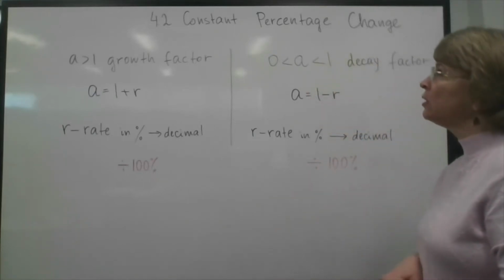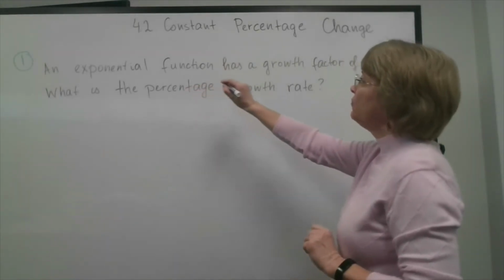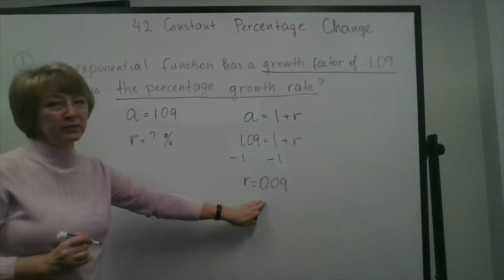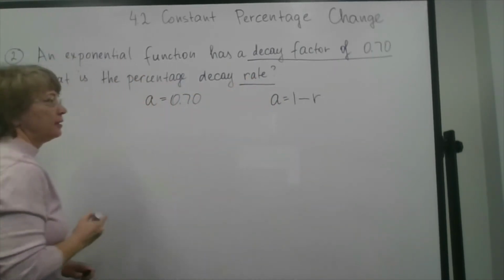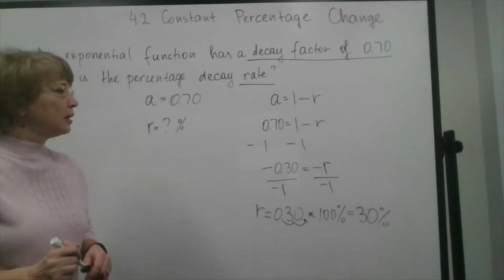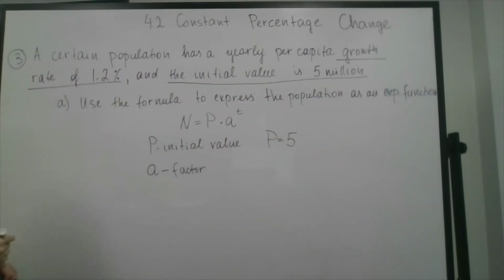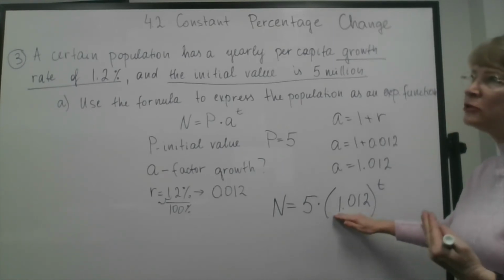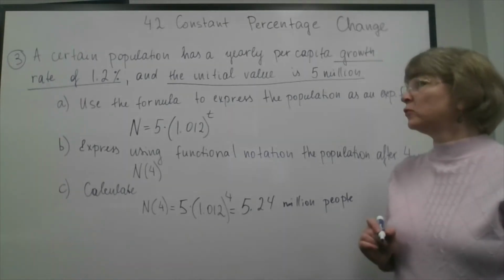MAT 150 Section 4 2 part 1